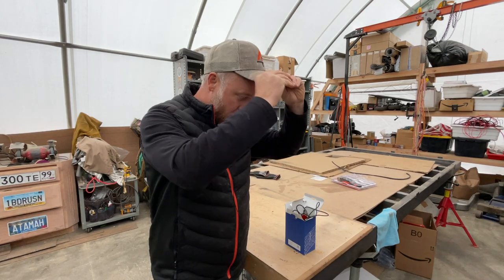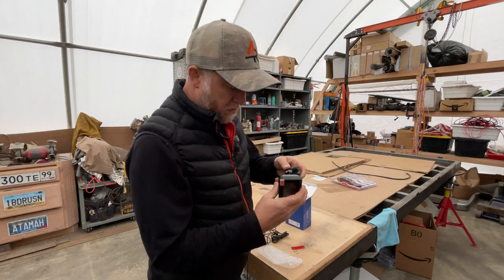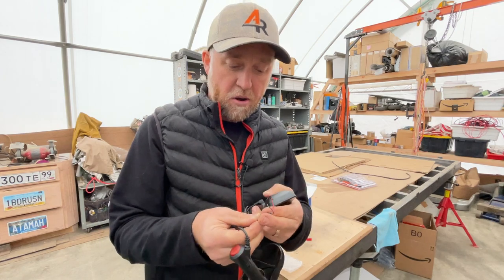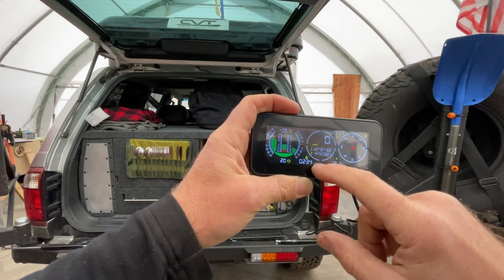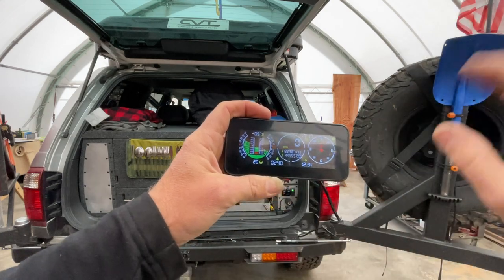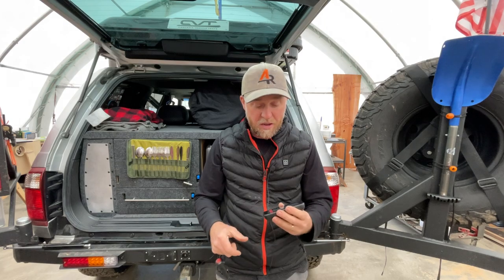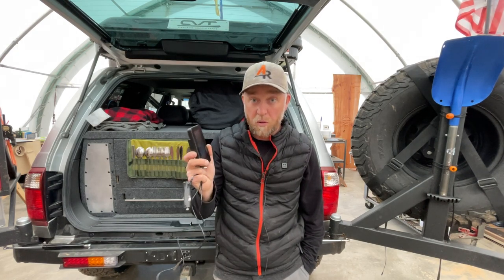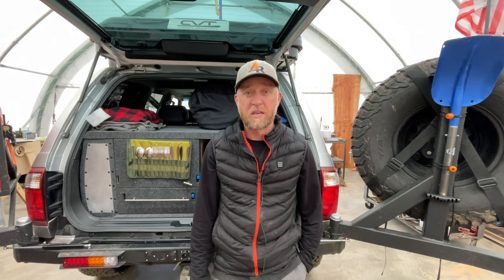Digital Inclinometer | Forget it or GET IT?!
Digital Inclinometer - is there a need and a benefit to having one?!
You decide!
I went ahead and bought one so we can do a review and "was it worth it" kinda review...

Link to purchase yours if you are ready

Links to gear/items seen in my videos
*** I will add to the list as things come in/renew ***

Kitchen & Cooking:

Bamboo Folding Camp Table

Bamboo Folding Camp Table XL

Camp Chairs Larger size

Camp Chairs Smaller size

Outdoor 5 pc Cook Set

Plastic Dinnerware Set

Stainless Utensil Set

Paper towel Holder

Coffee Pot / Water Kettle

Hot Water Dispenser

Bialetti Coffee Maker

Camp Chef Everest Stove - shorturl.at/jpCE6

Hose w/30 Psi regulator

90deg elbow - quick disconnect

Electric, Communication & Utility:

WeBoost - Cellphone Booster

Magnetic Rechargeable Work Light

Solar Panel 100W

Solar Panel controller

Auxbeam 8 gang switch panel

Handheld Radios

Trasharoo - Spare Tire garbage enclosure

10in Chainsaw

Digital Inclinometer

Transmission Cooler

Air Bags Rear Suspension

Wheel Spacers

Diesel Heater

Diesel Heater hose

AGM 74Ah Battery

Android Stereo

Stereo Adapter (for BOSE systems integration)

Drawer Slides 300lbs

Boat Flooring

Wire cable track/protection

USB outlets

Outlets 12v

Grabber Catches for the removable side wings

ARB compressor

Hand Creme Extreme Duty

Smittybilt Med Pouch